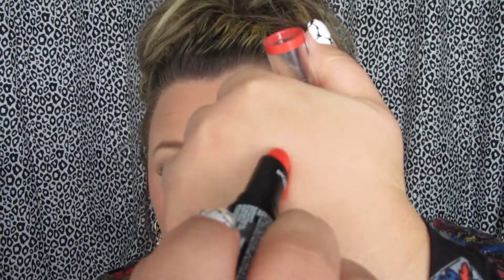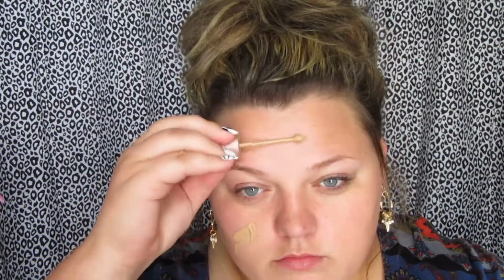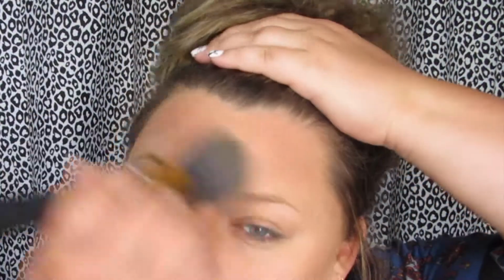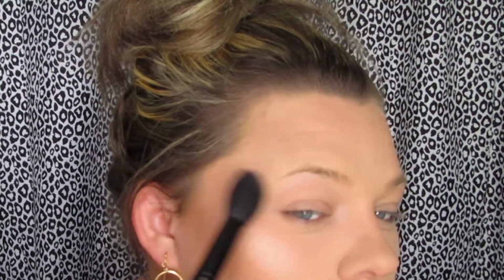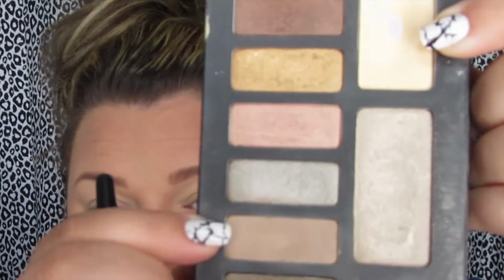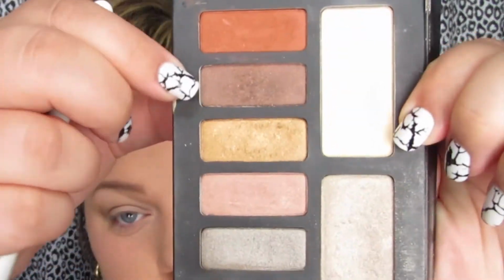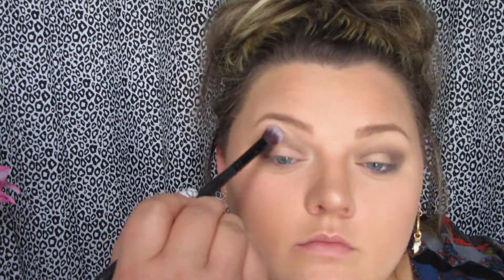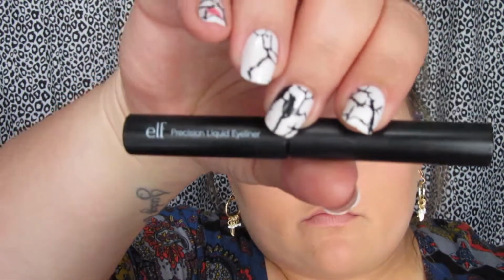Spring Look 2017 (Requested)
Products Used:

DG dry skin cream
elf mineral infused primer
maybelline dream matte liquid + moda brush = DREAMS COME TRUE
Airspun transluscent powder
physicians formula butter bronzer
W&W catwalk pink mega glow highlighter
Kat Von D Monarch palette
Maybelline precision liner
elf Precision liquid liner
Profusion blush
Lips-Broadway colors 08 moscato rose
It cosmetics Superhero mascara
Sapphire 012 starstruck lashes